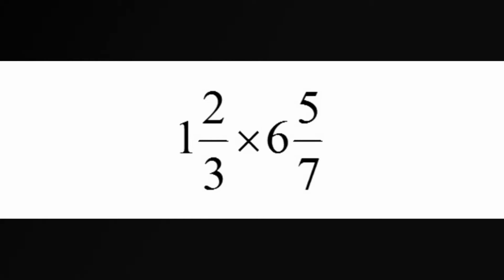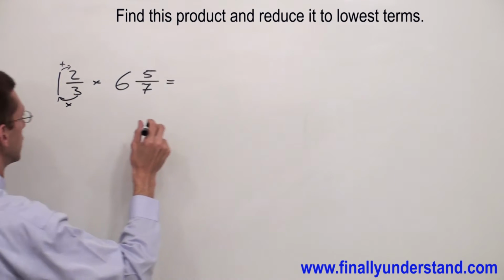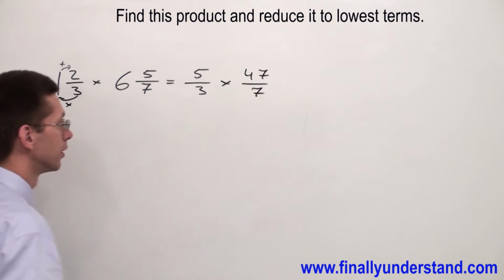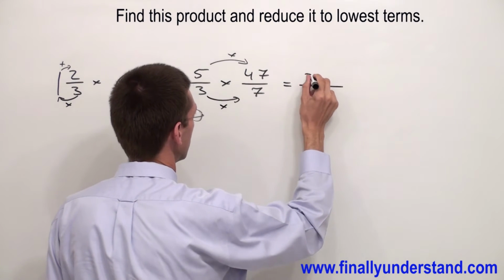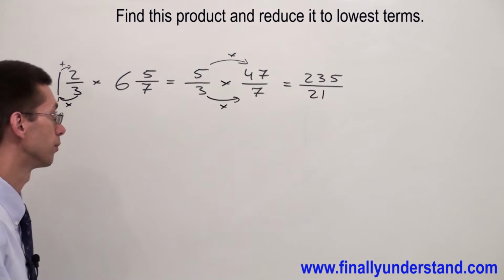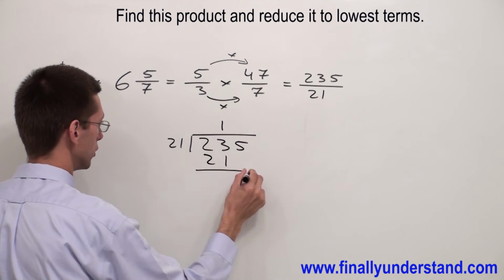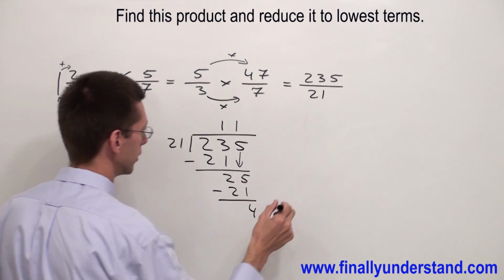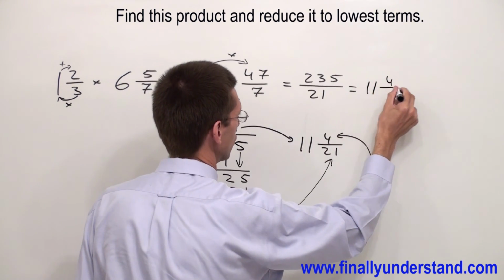Multiply Fractions Easily | Find the Product & Simplify to Lowest Terms 19